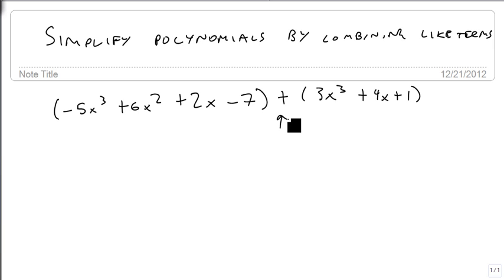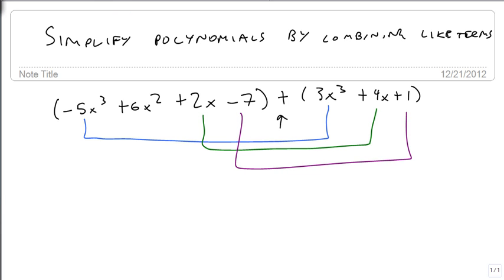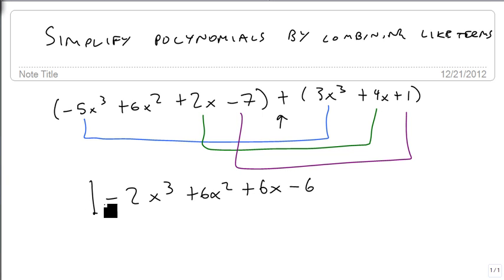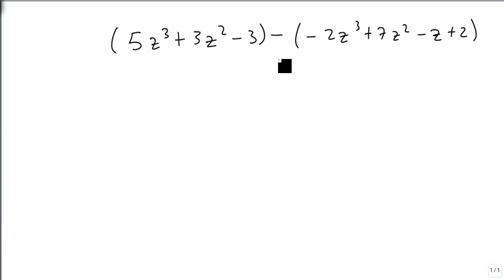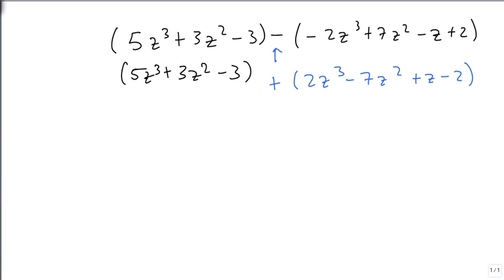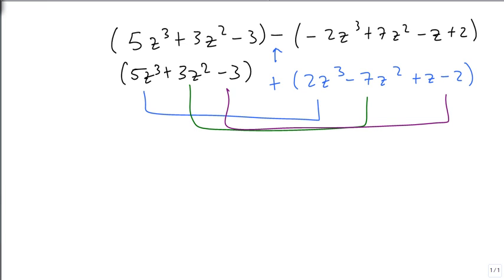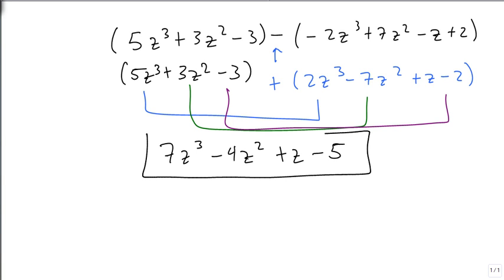Simplify polynomials by combining like terms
Shows how to simplify polynomials by combining like terms